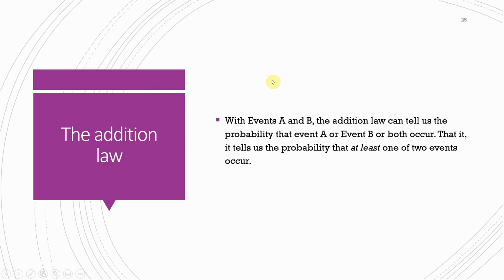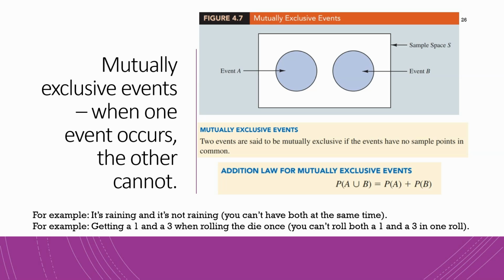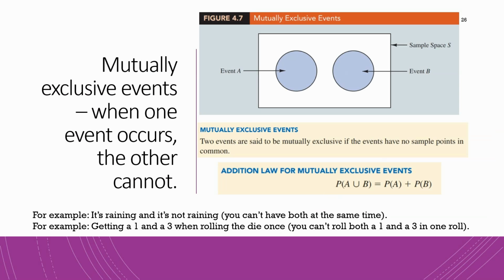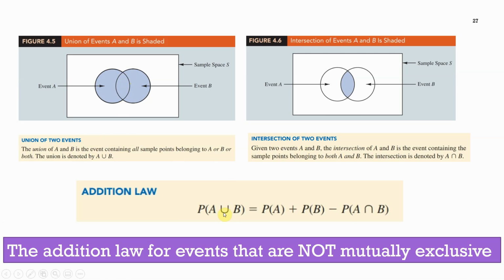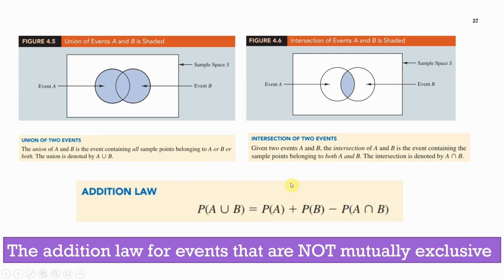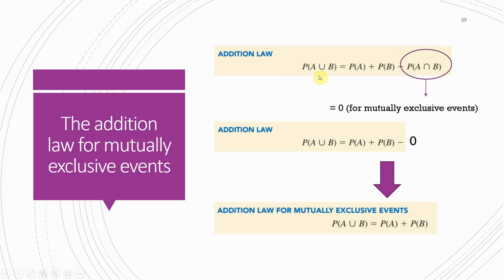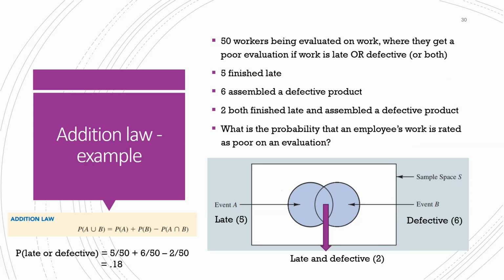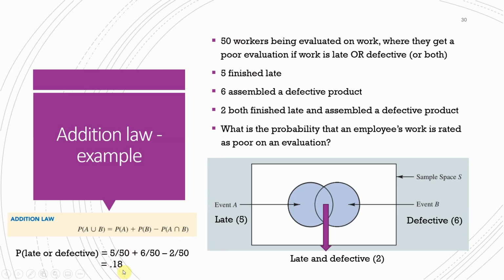Chapter 4 Addition Law Mutually Exclusive Events